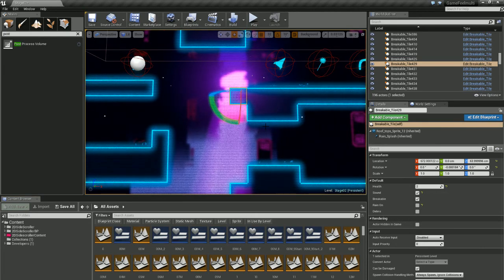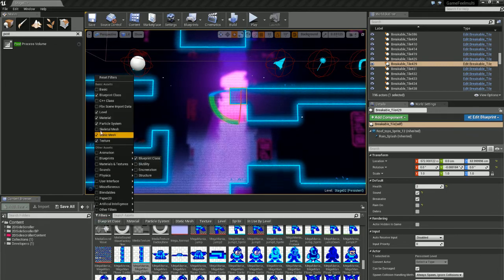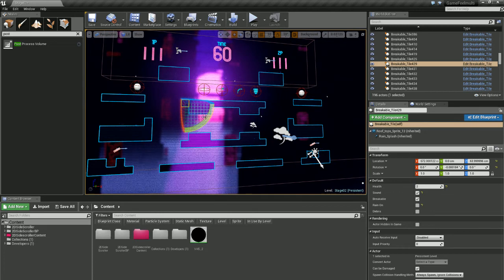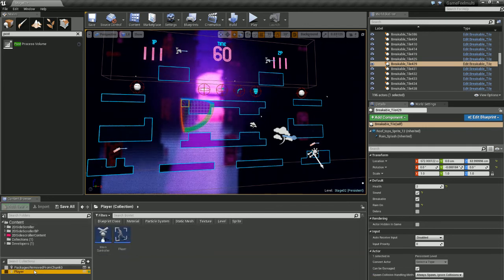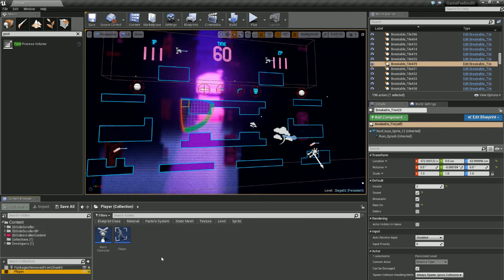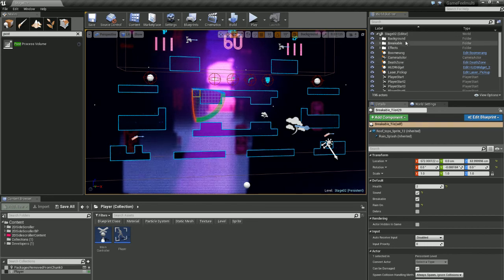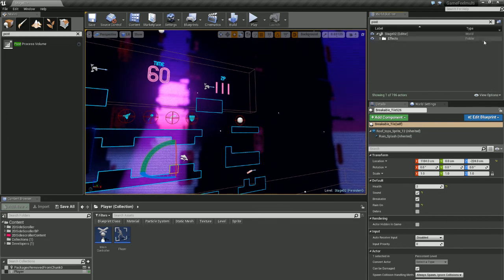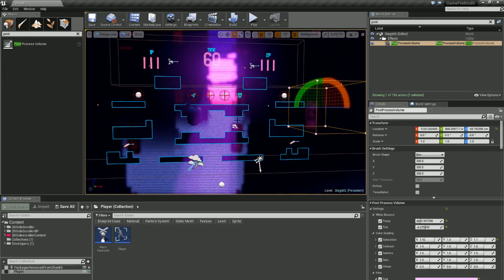Unreal 4 - Searching and using filters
How to use the various search a filter options in unreal 4